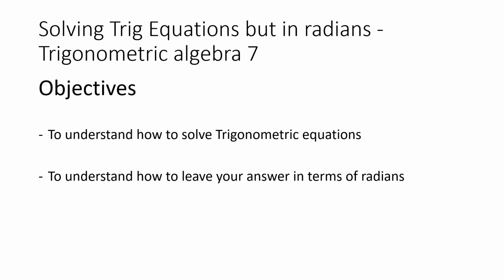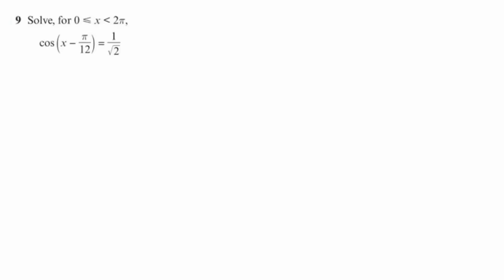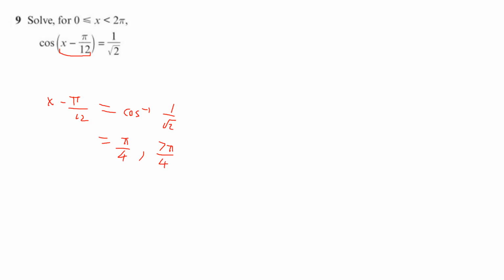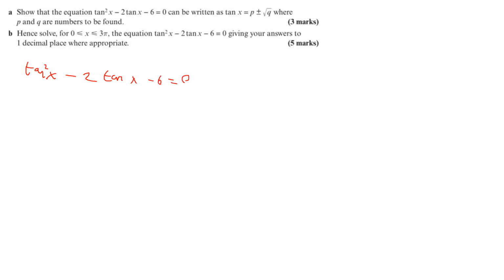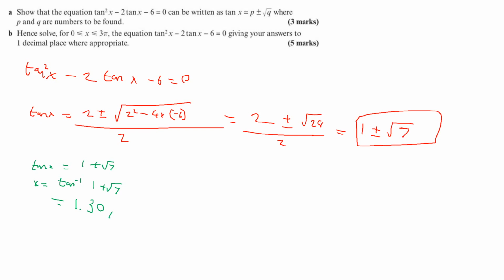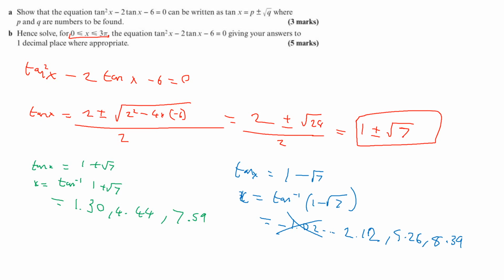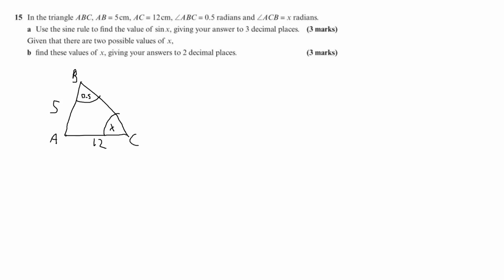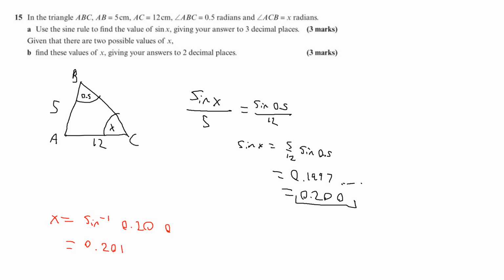Solving Trig Equations but in Radians - Trigonometric algebra 7